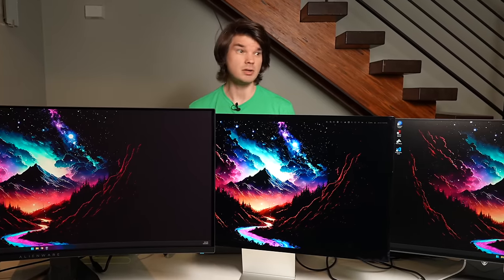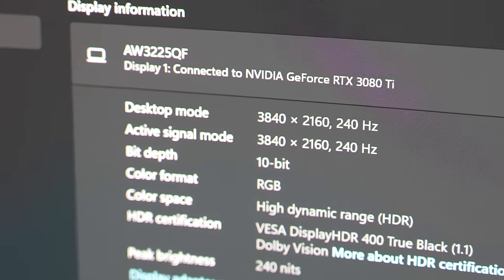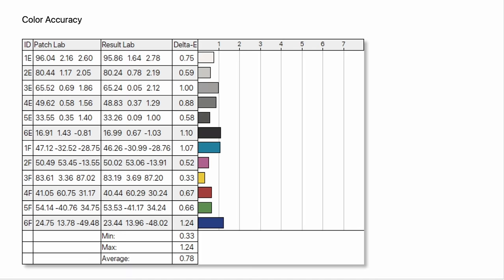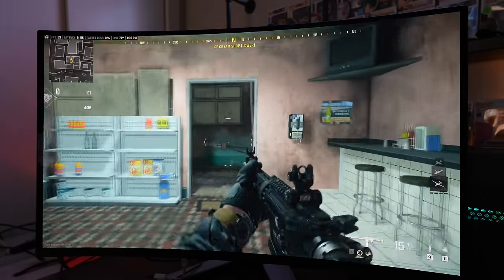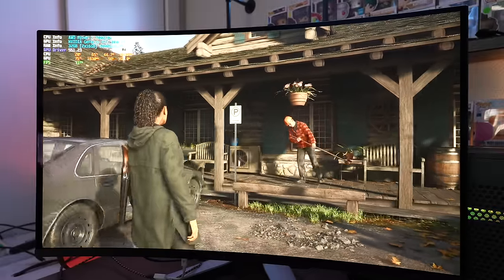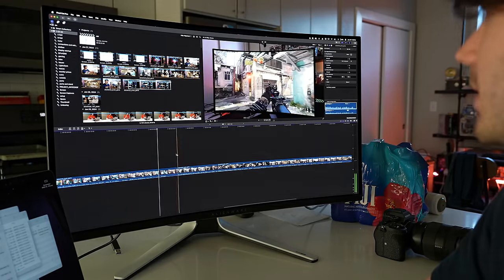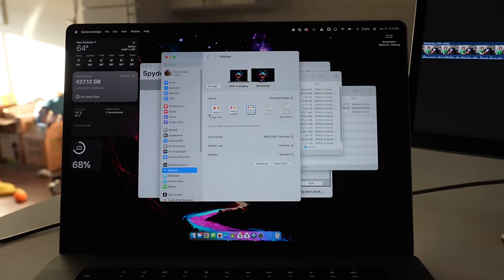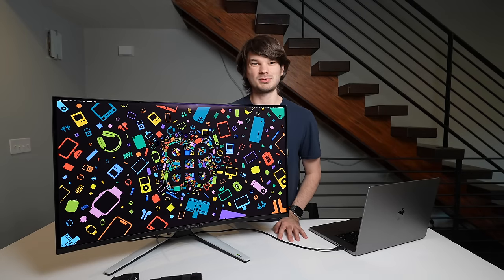The Alienware AW3225QF: It's Great for Everything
Hey y'all. Here's my review of the Alienware AW3225QF 4K 240Hz QD-OLED monitor. This is one seriously impressive monitor. It's got that perfect mix of fast response for gaming and resolution for the best visuals. I really feel like this is a monitor that could be used for everything I do. Let me know what you think.

0:00 Welcome back to the channel
1:04 Not sponsored
1:15 Specs
2:53 HDMI 2.1, DP1.4, and Stand
3:33 Color analysis
4:43 MWIII
5:55 Alan Wake 2
7:51 Grand Turismo 7
9:22 MacOS and Productivity
11:38 What could be better
13:08 Thanks for watching!